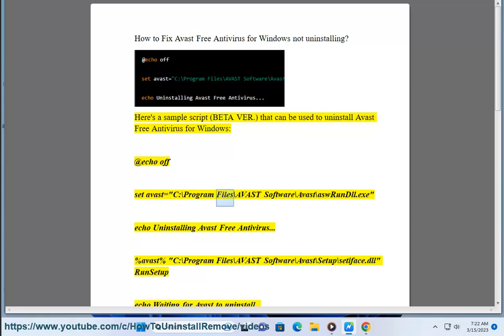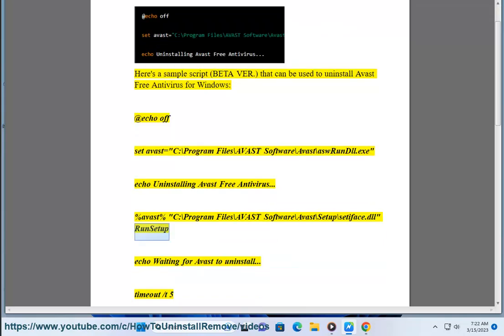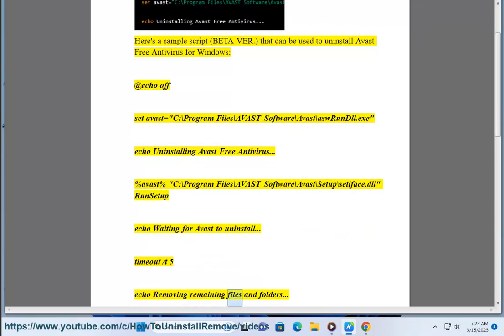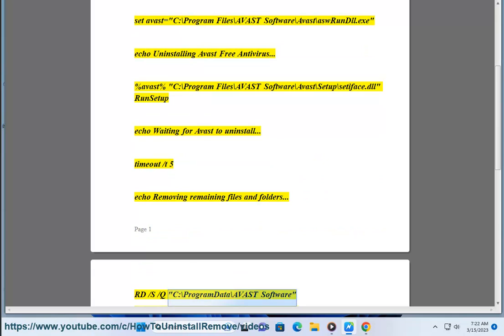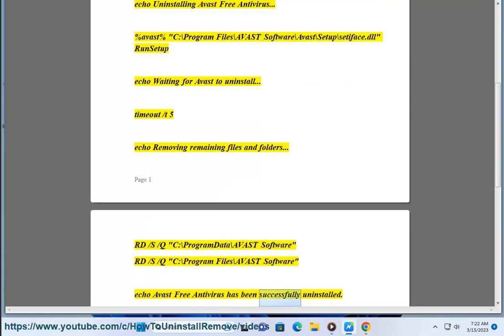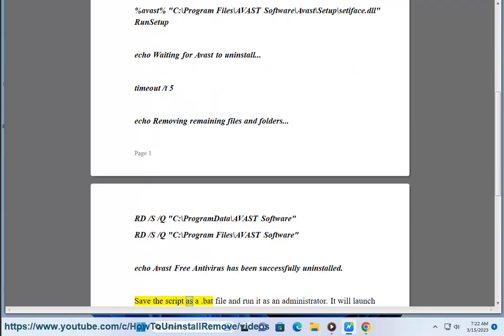Fix Avast Free Antivirus for Windows not uninstalling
Here's how to Avast Free Antivirus for Windows not uninstalling. To effectively remove unwanted/problematic programs, run this best uninstall tool@

Here's the sample script (beta) that can be used to uninstall Avast Free Antivirus for Windows:

@echo off

set avast="C:\Program Files\AVAST Software\Avast\aswRunDll.exe"

echo Uninstalling Avast Free Antivirus...

%avast% "C:\Program Files\AVAST Software\Avast\Setup\setiface.dll" RunSetup

echo Waiting for Avast to uninstall...

echo Removing remaining files and folders...

RD /S /Q "C:\ProgramData\AVAST Software"
RD /S /Q "C:\Program Files\AVAST Software"

echo Avast Free Antivirus has been successfully uninstalled.